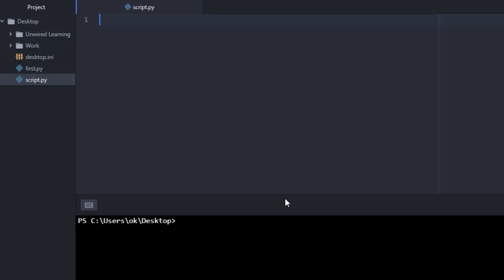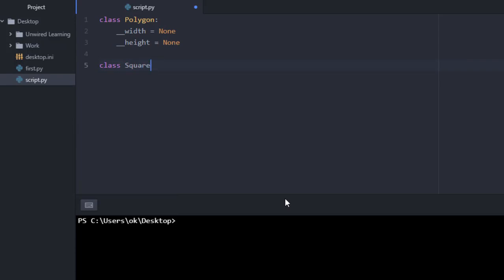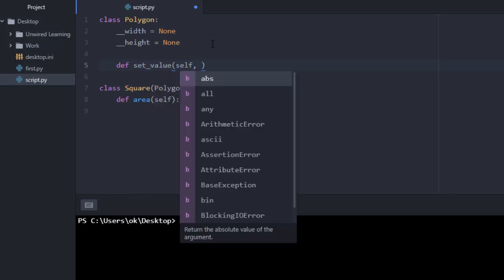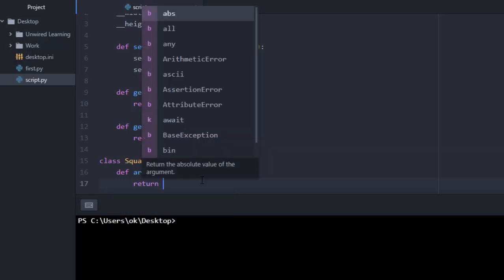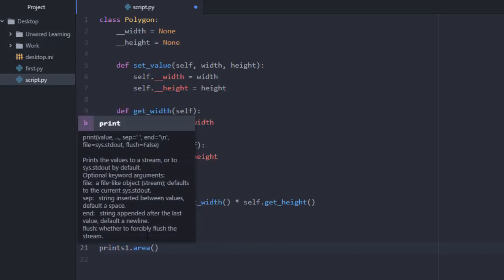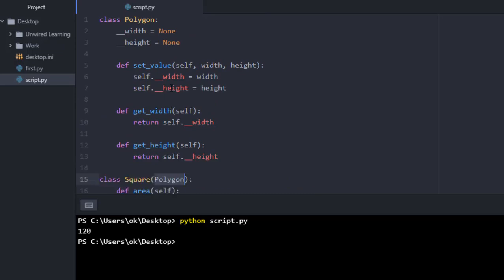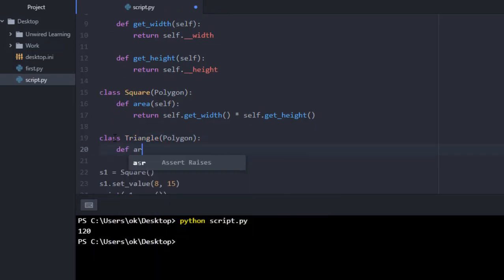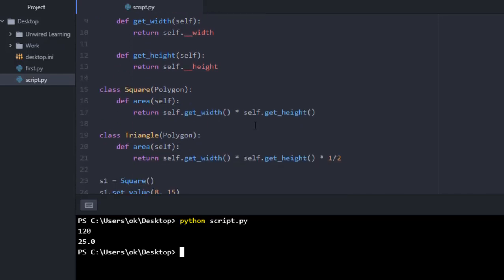46 getter and setter